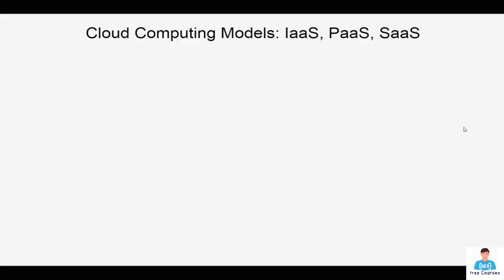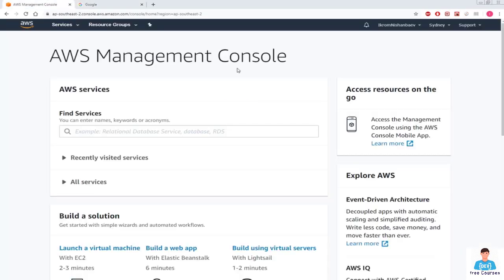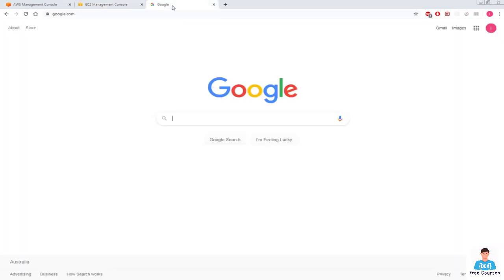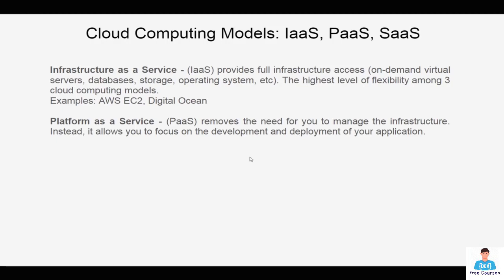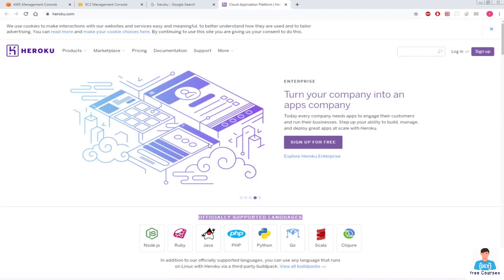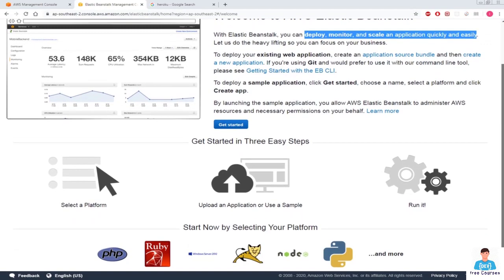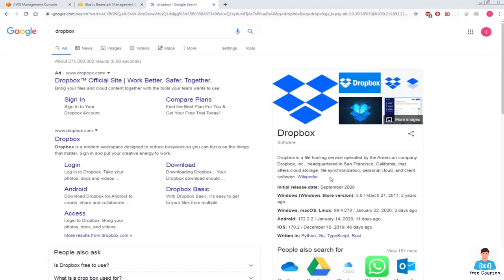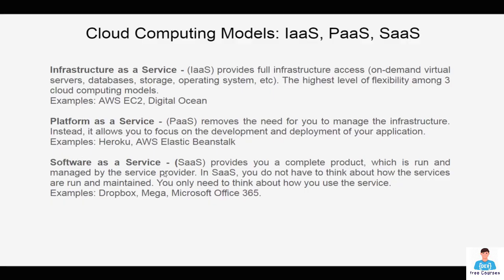3. Cloud Computing Models - Section 1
Section1 -  Cloud Computing Models